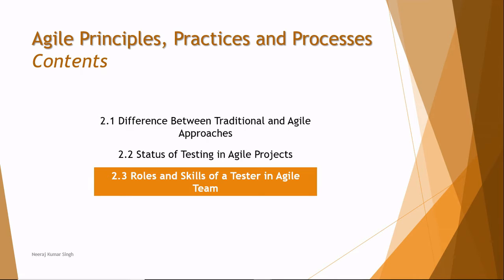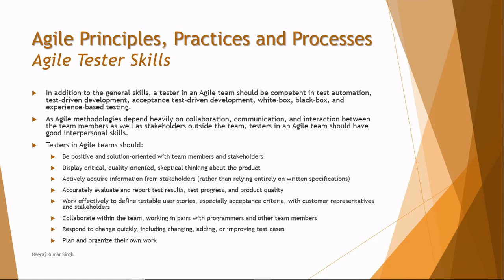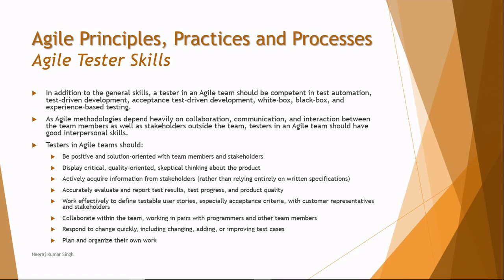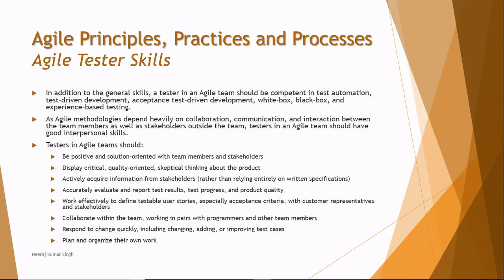ISTQB Agile Tester Extension | 2.3.1 Agile Tester Skills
This tutorial will drive individuals about the understanding on 2.3.1 Agile Tester Skill of Chapter 2 Agile Principle, Practices and Process of ISTQB Agile Tester Foundation Certification.

This series of tutorial is will help individuals to prepare for ISTQB Agile Tester exam. This series consists of ISTQB Syllabus discussion, understanding, tips, tricks and time management about the exam by Neeraj Kumar Singh.

Testers is agile team,
Role of tester in agile team,
Agile tester's skill,
ISTQB Agile tester extension,